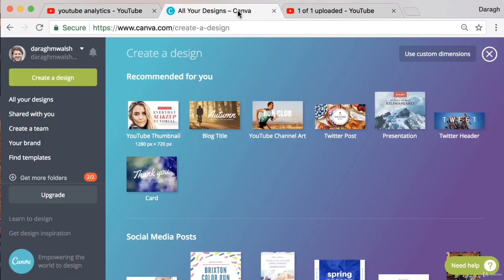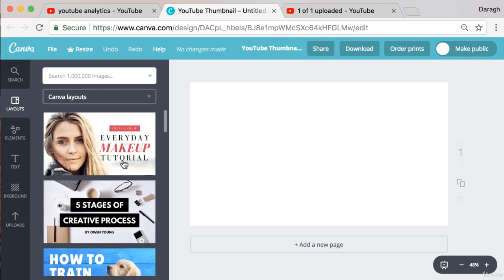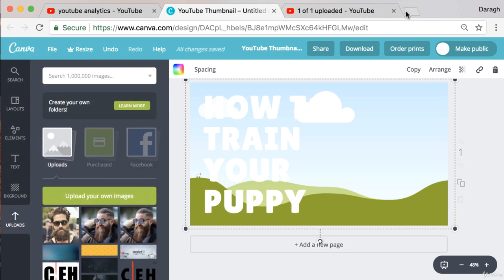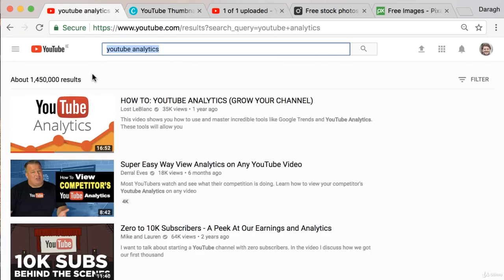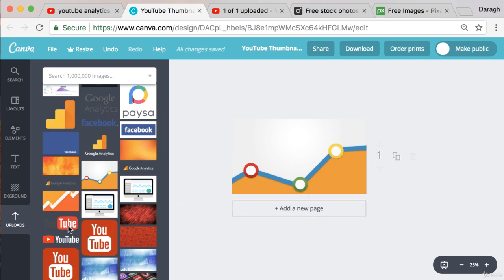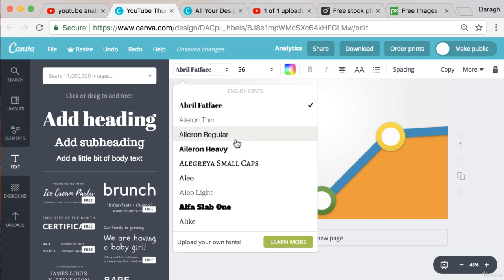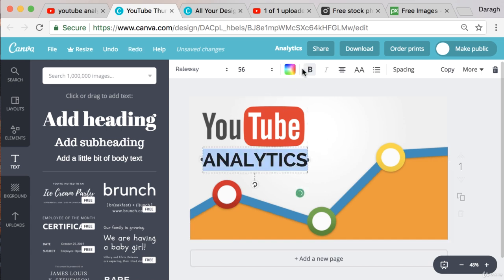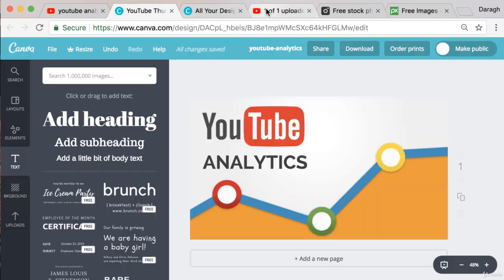How to setup YouTube Thumbnails online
🎥 “Create. Grow. Earn. – Your YouTube Success Starts Here!”

🚀 Master YouTube Marketing – From Channel Setup to Monetization!

This playlist is your complete guide to growing on YouTube, attracting the right audience, and turning views into income. Whether you’re starting from scratch or looking to scale your existing channel, you’ll learn the exact strategies top creators use to grow fast and build a loyal subscriber base.

🎯 What you’ll learn:

How to set up & optimize your YouTube channel for success
Keyword research & YouTube SEO to rank higher in search
Crafting irresistible titles, thumbnails & descriptions
Content planning & storytelling for maximum engagement
YouTube analytics: understand & use data to grow faster
Growth hacks & algorithm secrets used by top creators

🌐 Perfect for:
Beginners who want to start a YouTube channel
Businesses & brands wanting to market on YouTube
Anyone looking to turn their channel into a source of income
💡 Start watching now and transform your YouTube journey into a profitable success story!